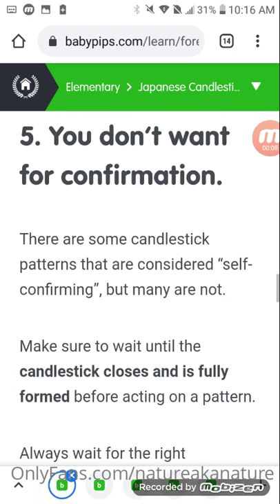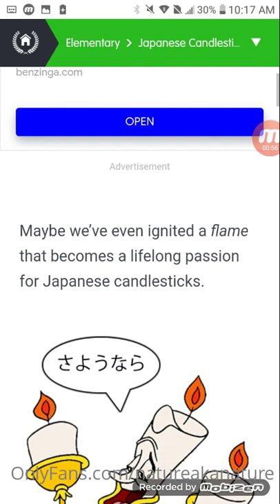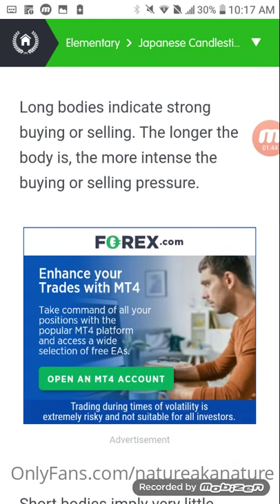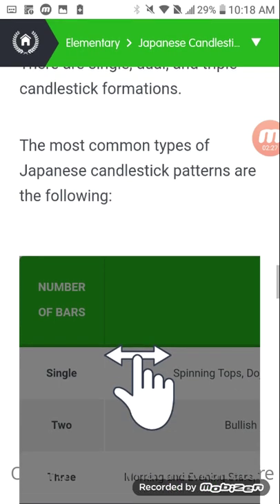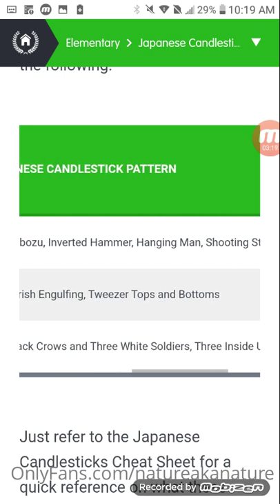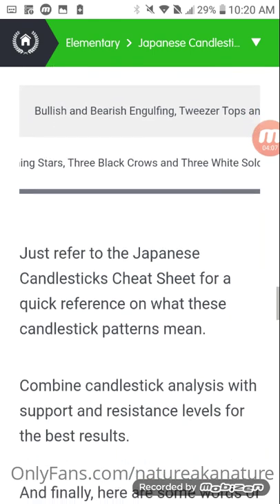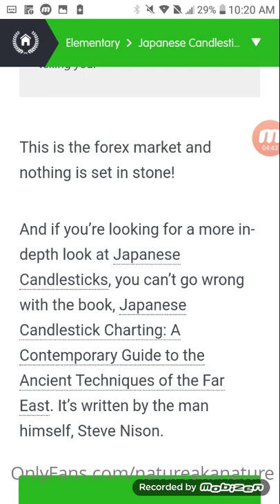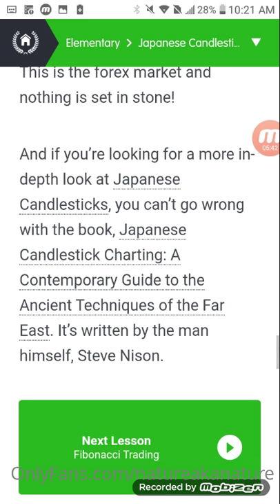NatureAkaNature- Summary To Japanese Candlesticks